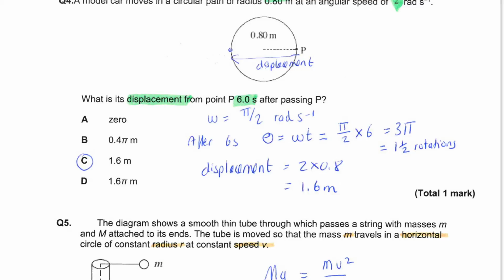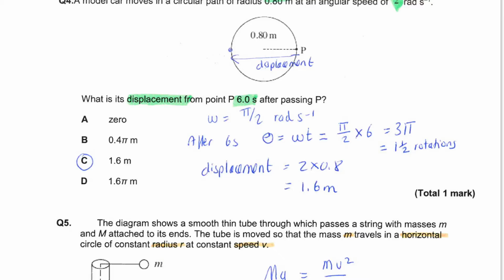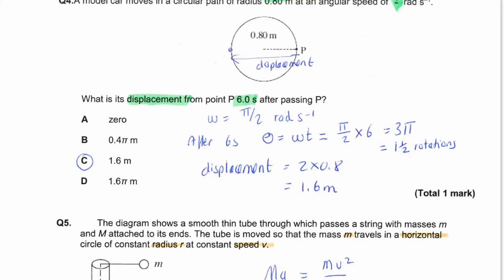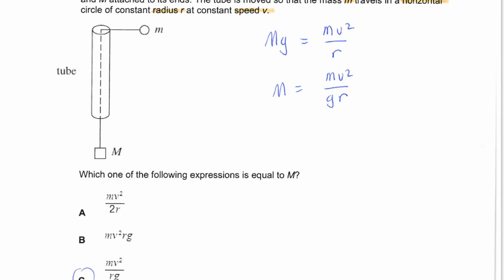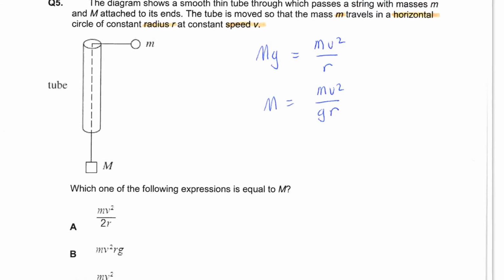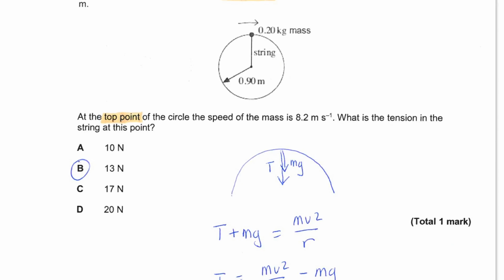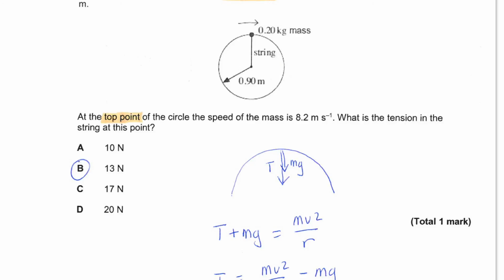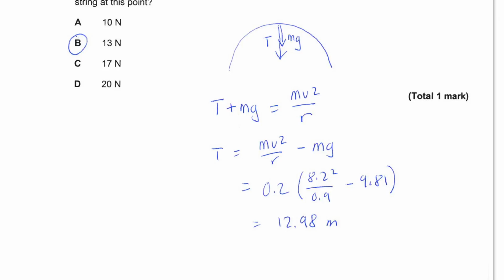P motion Q4,5,6